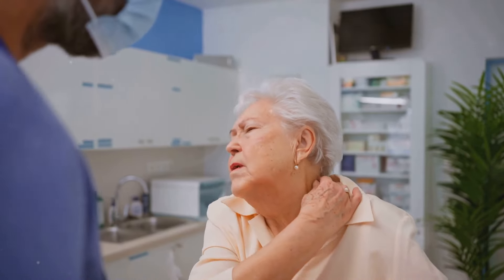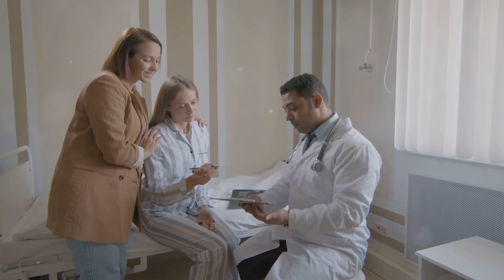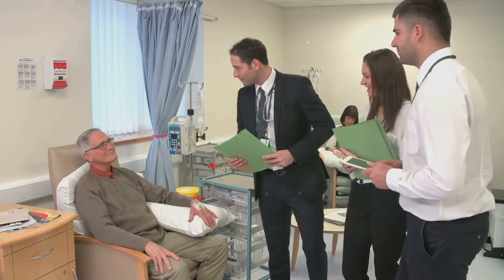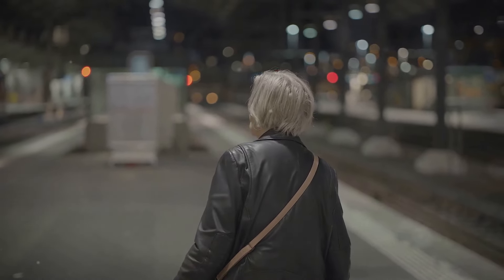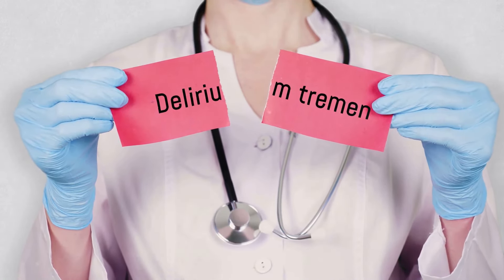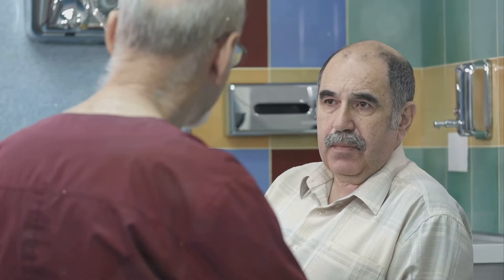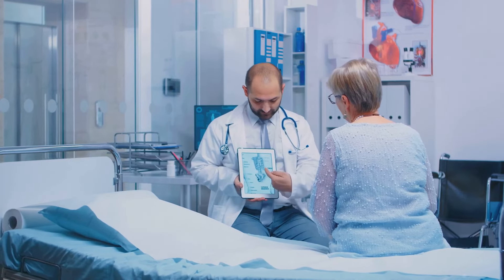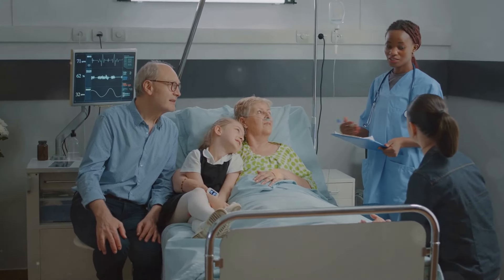Understanding Delirium - Causes, Symptoms, Increased Risk and Diagnosis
Delirium is a serious and often sudden change in mental status, characterized by confusion, disorientation, and difficulty focusing. It can affect people of all ages but is particularly common among older adults and those with certain medical conditions. In this video, we dive deep into understanding delirium, its causes, symptoms, risk factors, and how it is diagnosed.

What is Delirium?
- Definition and overview of delirium.
- How it differs from dementia and other cognitive disorders.

Causes of Delirium:
- Medical Conditions: Infections, dehydration, and chronic illnesses.
- Medications: Side effects or interactions from certain drugs.
- Substance Withdrawal: Symptoms related to alcohol or drug withdrawal.
- Surgery and Hospitalization: Post-operative delirium and ICU-related
  delirium.
- Environmental Factors: Sleep deprivation, unfamiliar surroundings, and
  stress.

Symptoms of Delirium:
- Cognitive Impairments: Confusion, disorientation, and memory problems.
- Behavioral Changes: Agitation, restlessness, or lethargy.
- Perceptual Disturbances: Hallucinations or delusions.
- Fluctuating Symptoms: Periods of clarity alternating with confusion.

Increased Risk Factors:
- Age: Older adults are more susceptible.
- Pre-existing Cognitive Impairment: Conditions like dementia increase risk.
- Severe Illness: Critical illnesses or those requiring intensive care.
- Multiple Medications: Polypharmacy and its impact on mental status.
- Hospitalization: The risks associated with being in a hospital setting.

Diagnosing Delirium:
- Clinical Assessment: Tools and criteria used by healthcare professionals.
- Medical History Review: Understanding patient history and risk factors.
- Cognitive Testing: Assessing mental status through standardized tests.
- Ruling Out Other Conditions: Differentiating delirium from other cognitive
  disorders.

Treatment and Management:
- Addressing Underlying Causes: Treating infections, adjusting medications,
  and managing chronic conditions.
- Supportive Care: Ensuring a calm and supportive environment.
- Medications: When and how they are used to manage symptoms.
- Prevention Strategies: Steps to reduce the risk of delirium, especially in
  vulnerable populations.

Importance of Early Detection:
- Why Prompt Recognition Matters: The benefits of early intervention in
  improving outcomes.

Share your experiences or questions about delirium in the comments below we’re here to help and listen.

Stay informed and take care of your mental health and well-being! 🌟